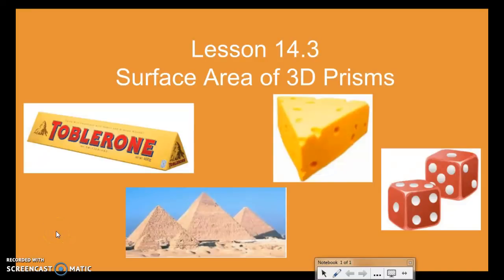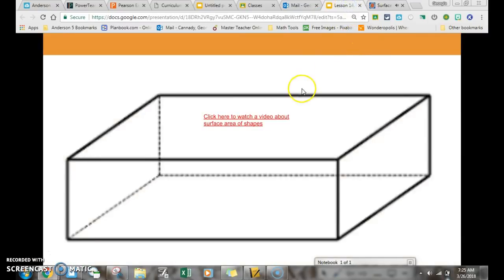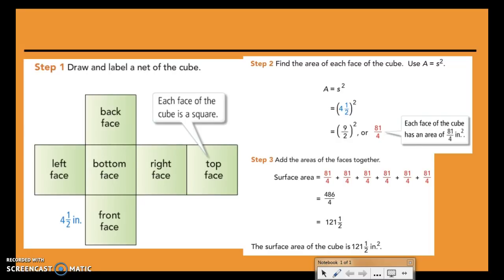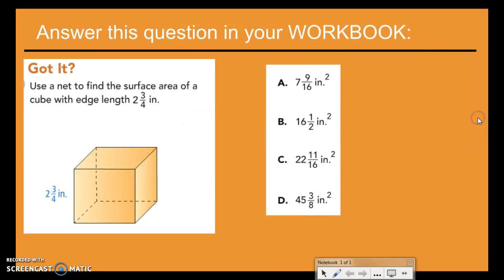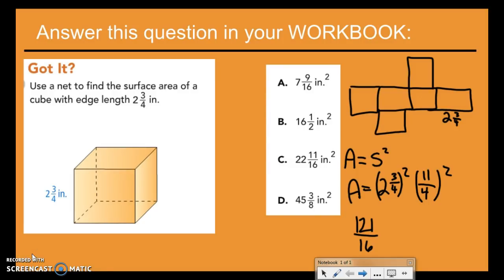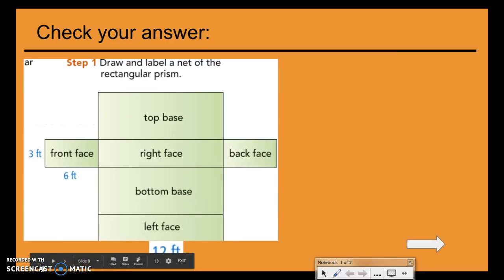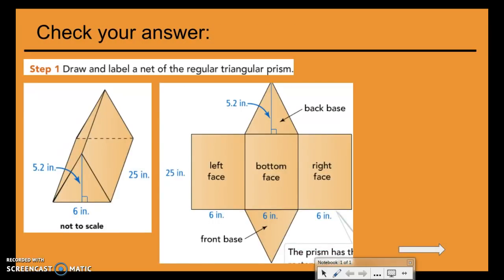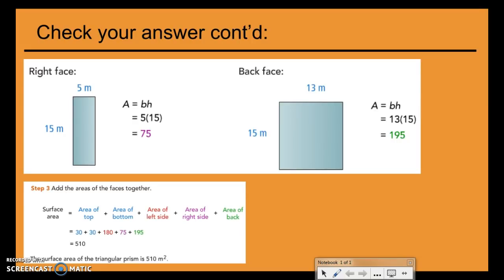Digits 14-3 Surface areal of a prism